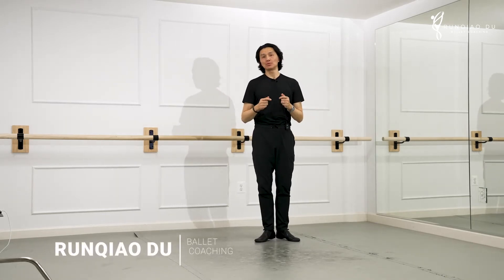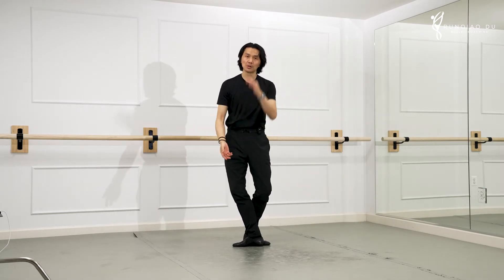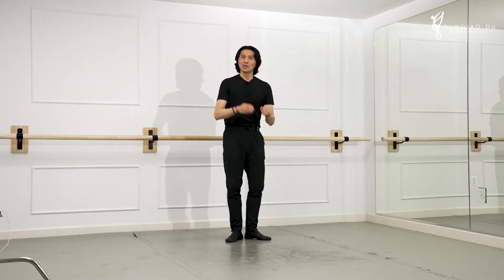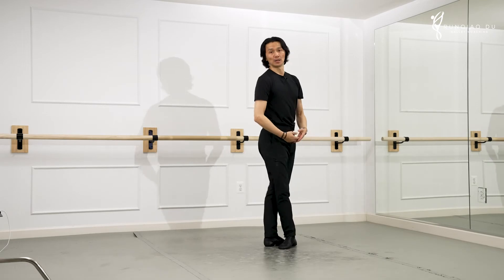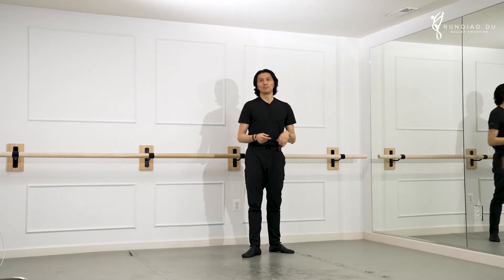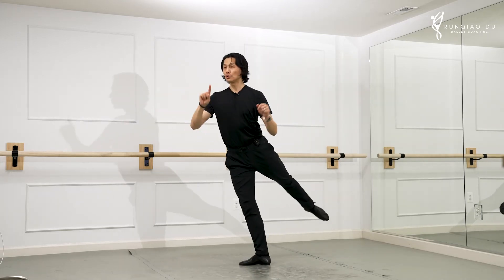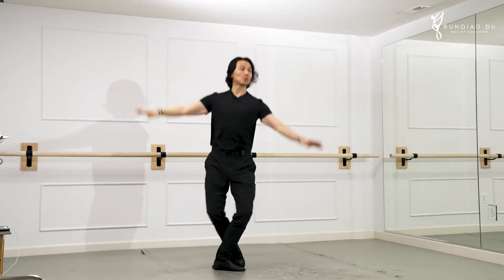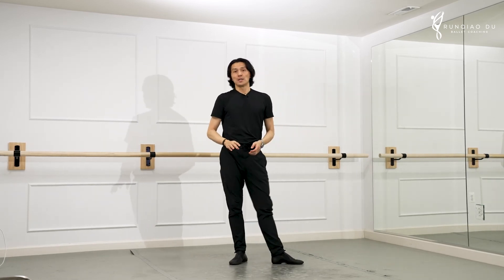Sissone Ouverte: Essential Movements for Proper Execution